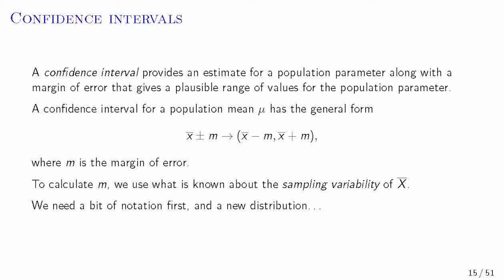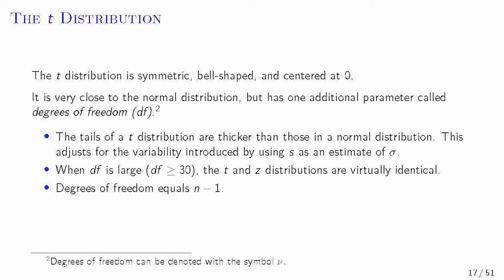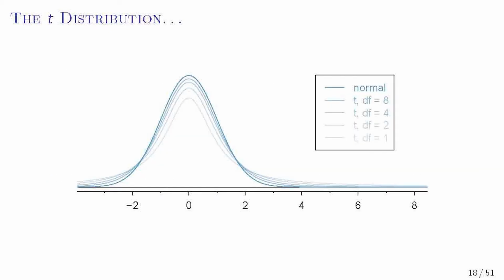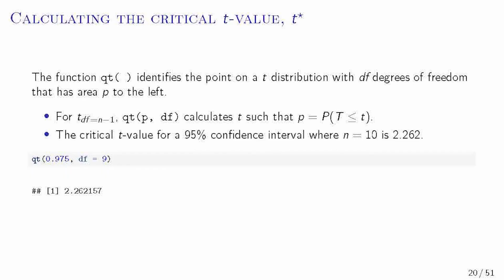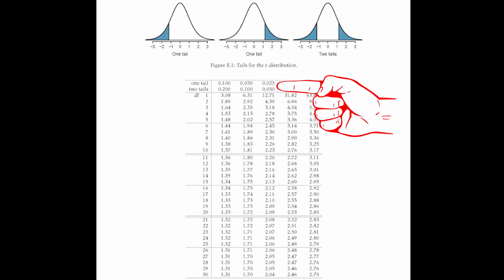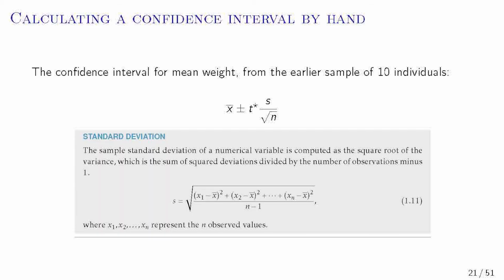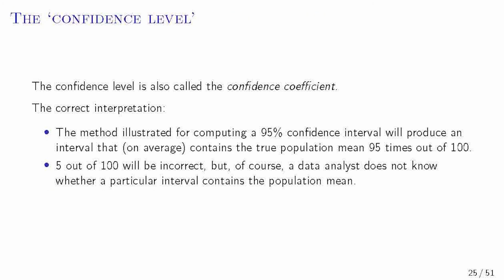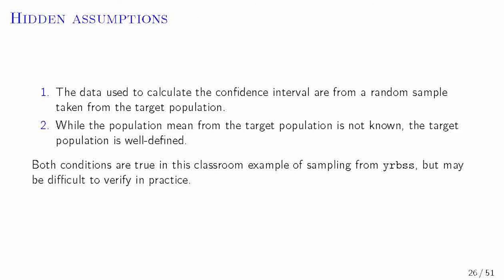Lecture 4 Foundations for Inference Part II